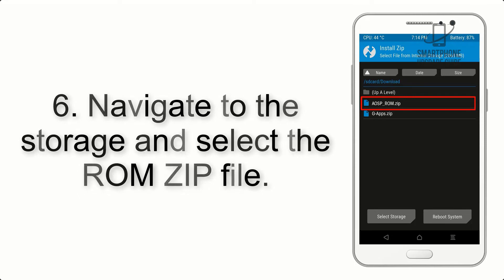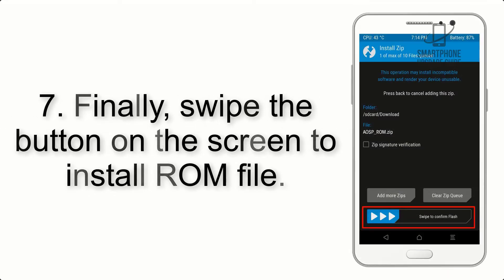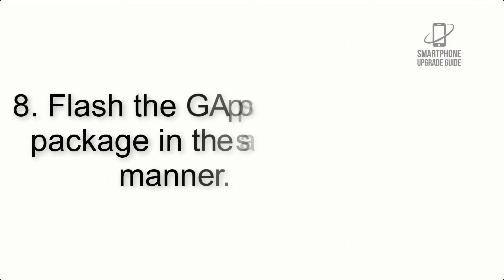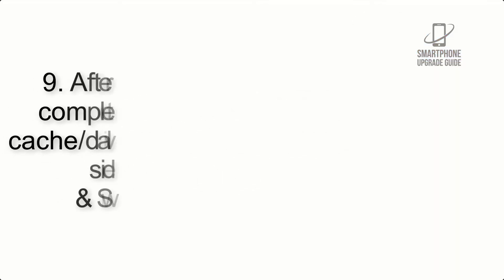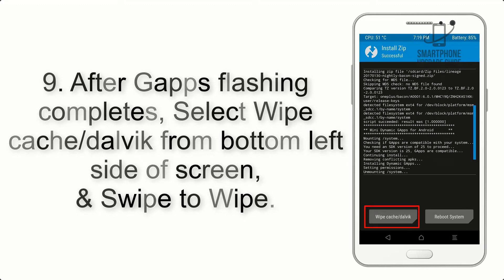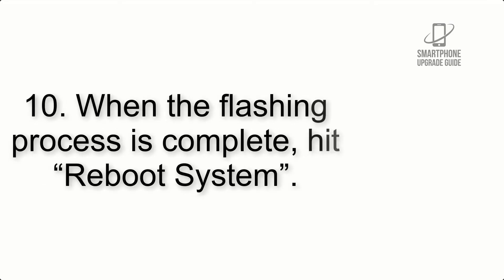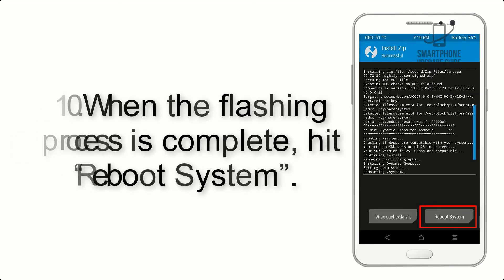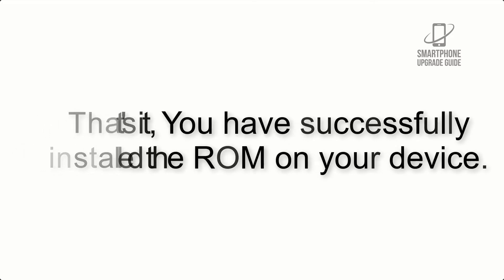Install Android 11 on Galaxy M51 (LineageOS 18.1) - How to Guide!